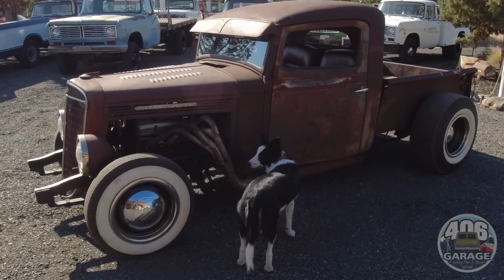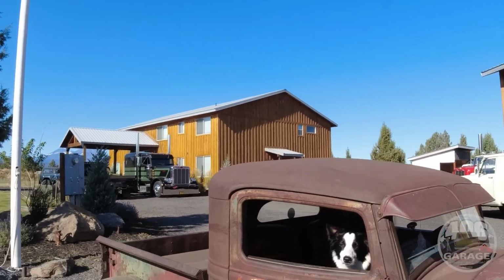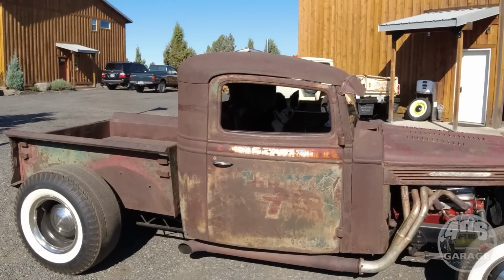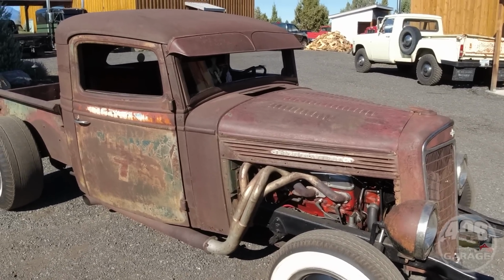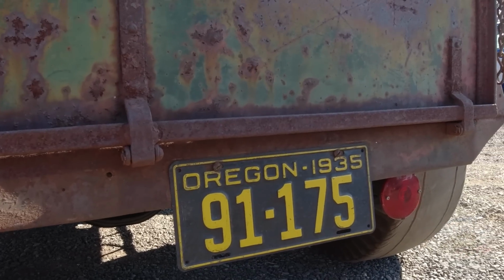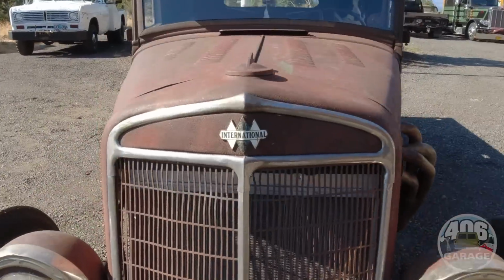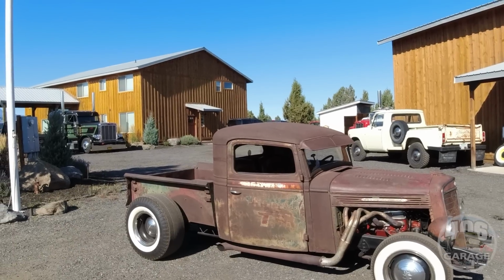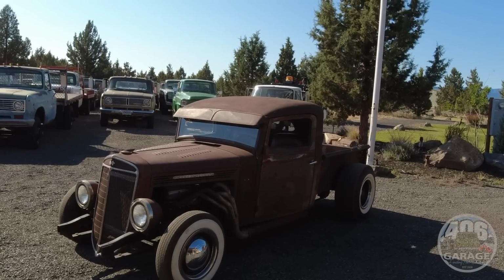SPECIAL EPISODE: MY 1935 Intl Hot Rod Pick Up!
A lot of you viewers have asked me about this beauty that has been in the background in some of my episodes! So today I decided to do a little piece on one of my absolute faves in my collection!

Mailing address to send us stuff :
160 South Oak Street
P.M.B. 144
Sisters Oregon , 97759